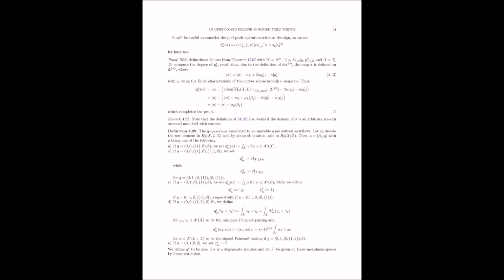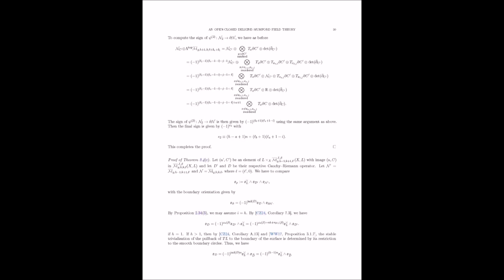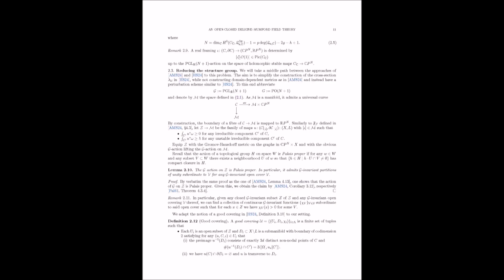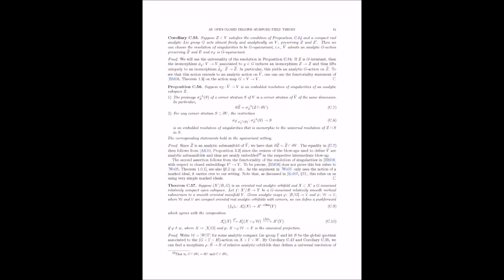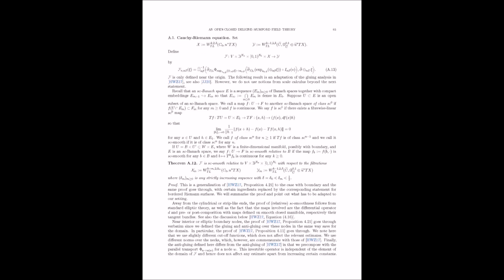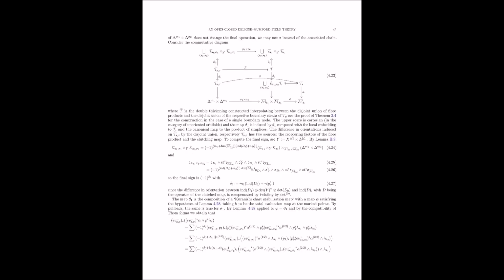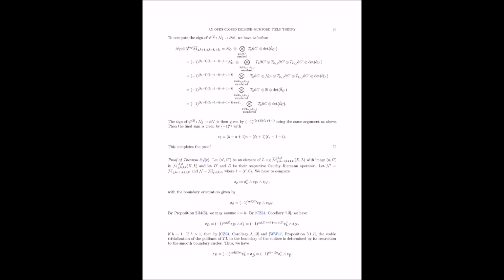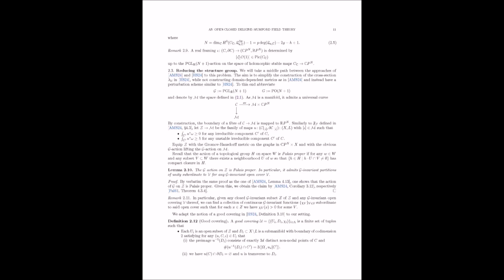An open closed Deligne Mumford field theory associated to a Lagrangian submanifold 2501 04687v1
Subjects: Symplectic Geometry (math.SG)

Authors: AMANDA HIRSCHI, KAI HUGTENBURG

This research paper constructs an open-closed Deligne-Mumford field theory associated with a Lagrangian submanifold. It addresses challenges in defining open Gromov-Witten invariants, particularly in higher genera, by leveraging global Kuranishi charts and analyzing the boundary structure of moduli spaces of open stable maps. The paper establishes a truncated cohomological field theory and explores its relationship to existing invariants. Crucially, it addresses orientation issues arising from the non-orientability of moduli spaces and provides a detailed examination of orientation signs in higher genus. The resulting theory utilizes chains twisted by local coefficients to compensate for orientation issues in clutching maps.

Glossary

    Moduli space: A geometric space whose points represent equivalence classes of geometric objects, such as J-holomorphic curves.
    Stable map: A map from a nodal Riemann surface to a target manifold, satisfying certain stability conditions.
    J-holomorphic curve: A map from a Riemann surface to an almost complex manifold that satisfies the Cauchy-Riemann equations with respect to the almost complex structure J.
    Lagrangian submanifold: A submanifold of a symplectic manifold on which the symplectic form vanishes.
    Kuranishi structure: A local model for a moduli space, consisting of a chart, an obstruction bundle, and a section of the obstruction bundle.
    Global Kuranishi chart: A collection of Kuranishi charts that covers the entire moduli space.
    Auxiliary data: Extra geometric data chosen to construct a Kuranishi structure.
    Thom form: A differential form with compact support that represents the Thom class of a vector bundle.
    Thom system: A collection of Thom forms associated to a collection of Kuranishi charts.
    Clutching: A geometric operation that joins two nodal Riemann surfaces together at their nodes.
    Deligne-Mumford field theory: An algebraic structure that axiomatizes the properties of Gromov-Witten invariants.
    Novikov ring: A formal power series ring used to keep track of the energy and homology class of stable maps.
    Relative spin structure: A generalization of a spin structure to the relative setting of a manifold with boundary.
    Orientation sheaf: A sheaf that encodes the orientations of the fibers of a vector bundle.

FAQ: An Open-Closed Deligne-Mumford Field Theory Associated to a Lagrangian Submanifold

1. What are open stable maps and what is their significance in the context of this theory?

Open stable maps are the fundamental objects studied in this theory. They are, roughly speaking, holomorphic maps from a Riemann surface with boundary into a symplectic manifold, where the boundary of the Riemann surface maps to a specified Lagrangian submanifold. More precisely, an open stable map is given by the following data:

    A bordered Riemann surface with a specified number of interior and boundary marked points, as well as an ordering of the boundary components.
    A holomorphic map from this Riemann surface to the symplectic manifold, with the boundary of the Riemann surface mapping to the Lagrangian submanifold.
    The map must also satisfy certain stability conditions, which ensure that the moduli space of open stable maps has good properties.

The significance of open stable maps is that they provide a way to study the symplectic geometry of the target manifold, and in particular, the geometry of the Lagrangian submanifold.

2. What are Kuranishi charts and why are they used in the study of moduli spaces of open stable maps?

Moduli spaces of open stable maps are generally not smooth manifolds, but they admit a structure called a Kuranishi structure, which allows us to study them using techniques from differential geometry. A Kuranishi chart provides a local description of the moduli space near a given point, by realizing it as the zero set of a section of a vector bundle over a smooth manifold.

In this paper, the authors construct global Kuranishi charts for moduli spaces of open stable maps. This means that they construct a single Kuranishi chart which covers the entire moduli space. This is a significant technical achievement, as it simplifies the study of the moduli space and allows us to define invariants from it.